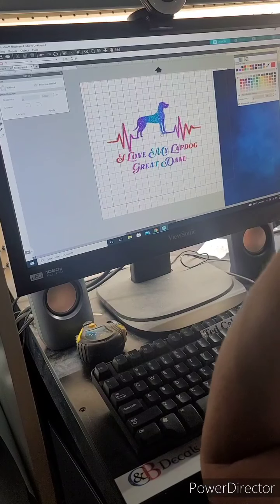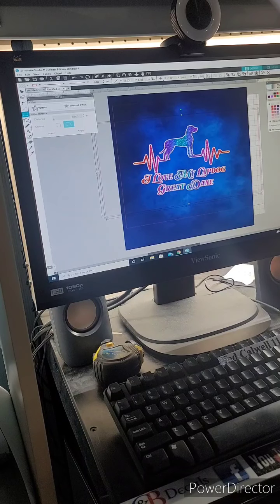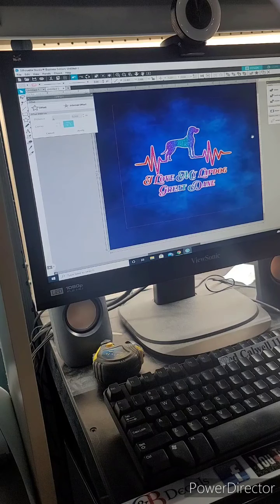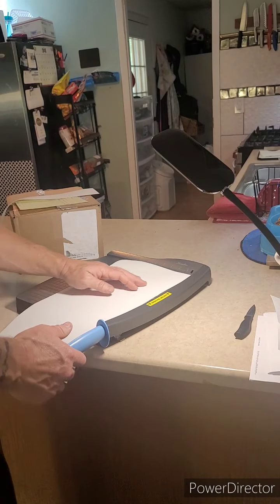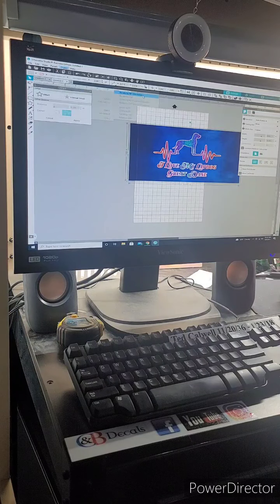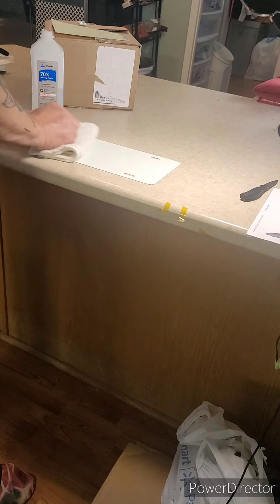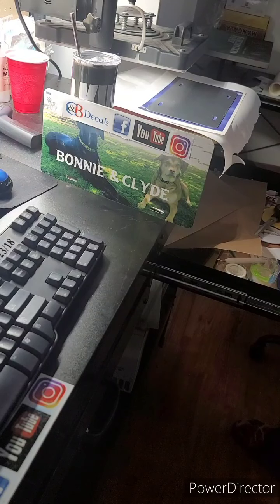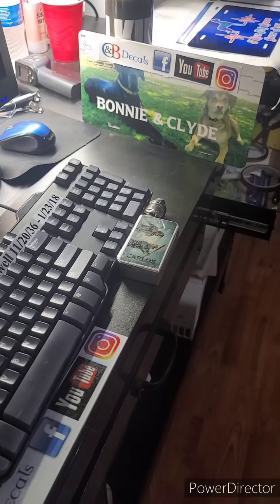Sublimation on a license plate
This video includes times and Temps. Some helpful tips.